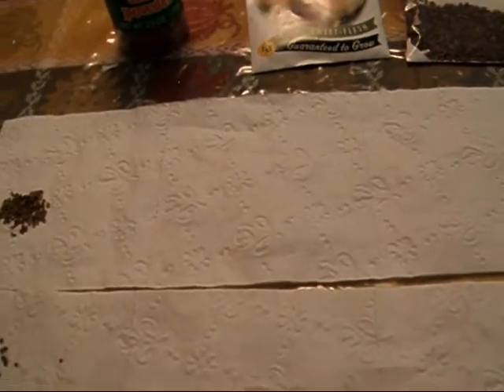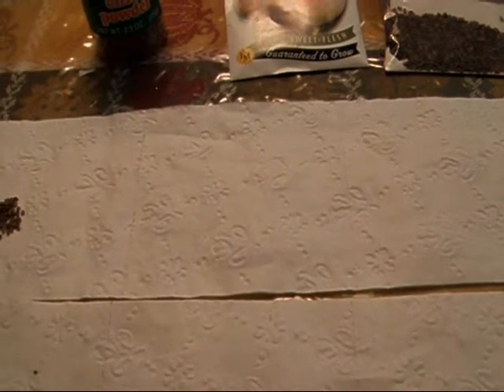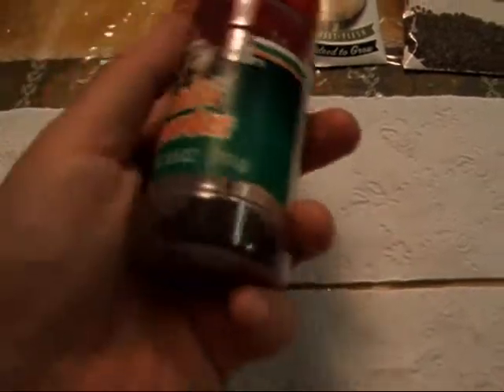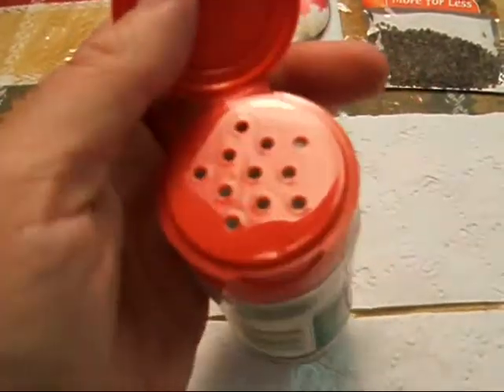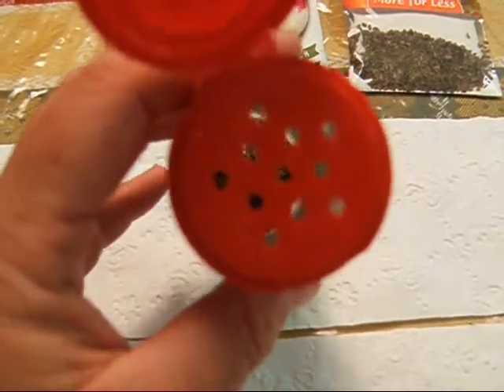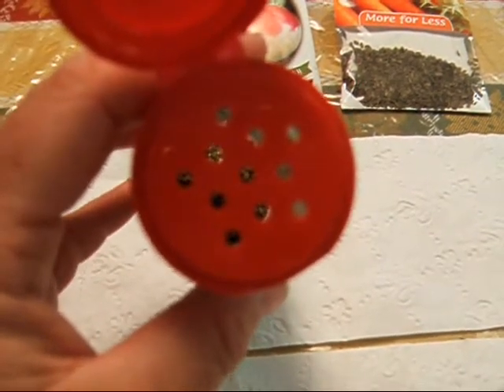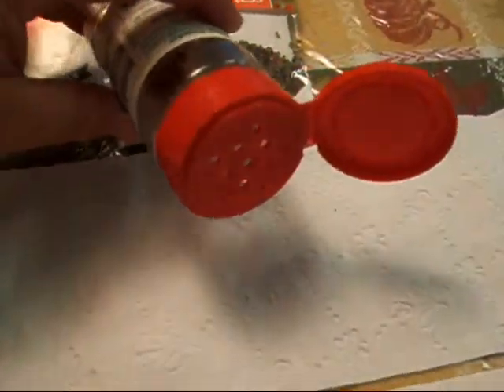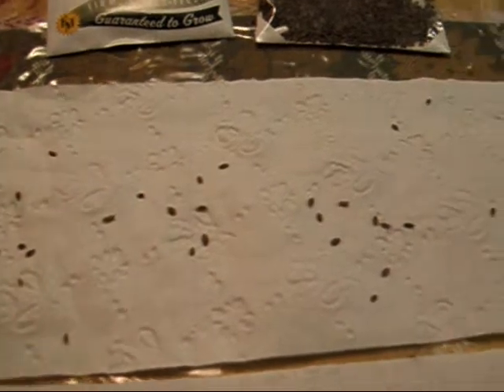Small seed dispenser Idea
Ha -- ha -- this is what happens when you try to edit too many videos at one time.   One gets cut off and only half done!      Oh well, you guys get the idea.   Sorry about the abrupt ending!